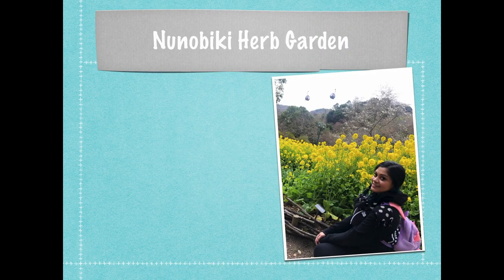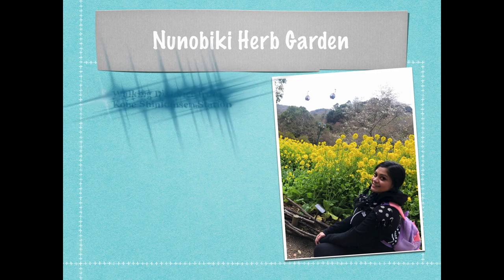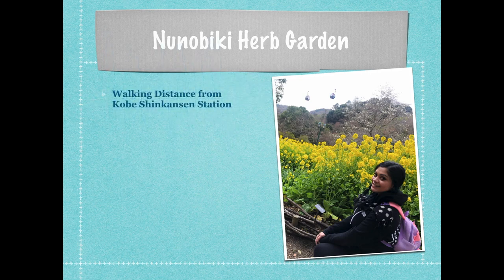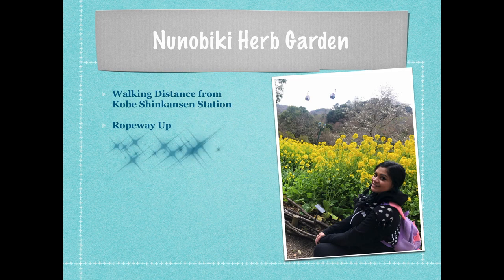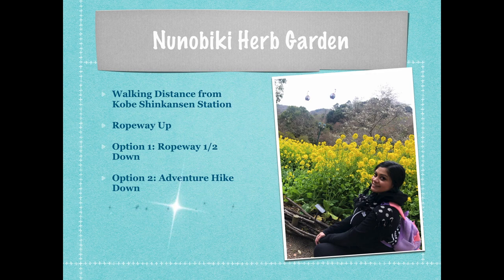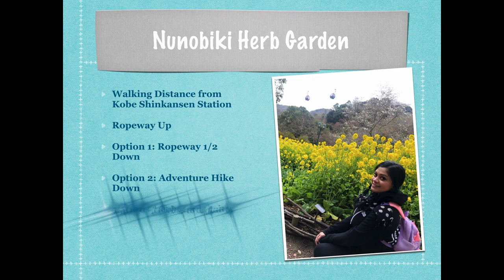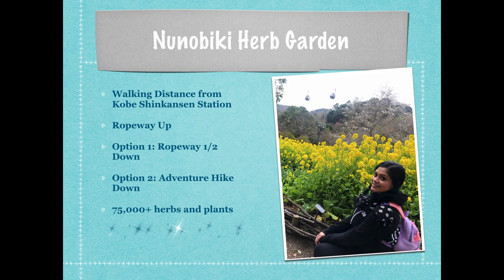Kobe Japan Nunobiki Herb Garden Travel Vlog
In this video I am in the Nunobiki Herb Garden located in the Kobe region of Japan. If you love plants and flowers as much as me, this is a must stop. You get the beautiful view of the City of Kobe from the top and you get to see all the beautiful flowers and plants on your way down. They have a glass house midway with tropical fruits and lilys that even has bananas. This is a little mini vlog of the experience.

Music

(Please note these links may give me small store credits/discounts. But I never recommend something unless it is something I am paying for! I personally feel like honest referrals and recommendations are based on this. If I got something for free to try you will know and it won't be on this list below)